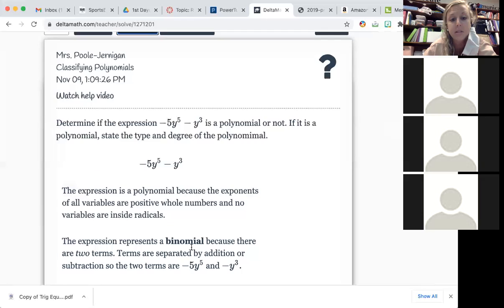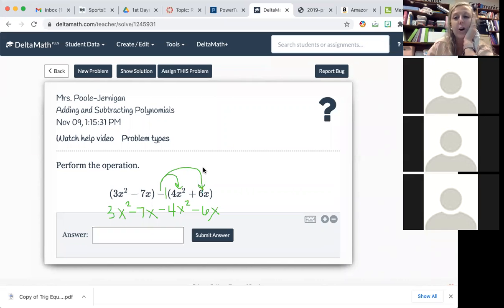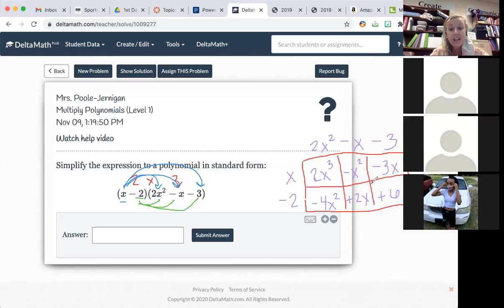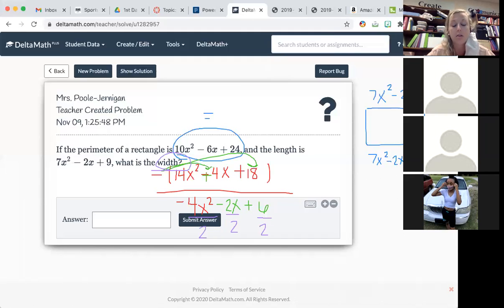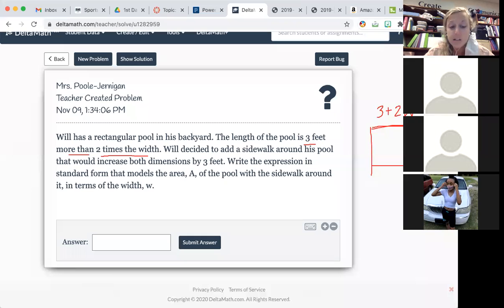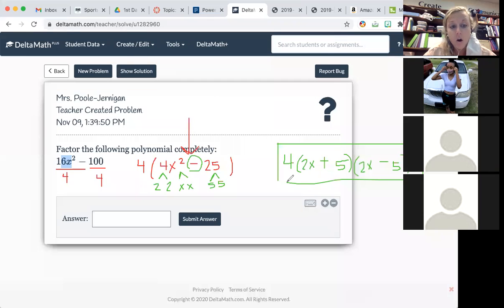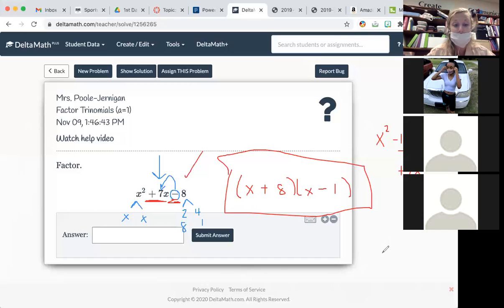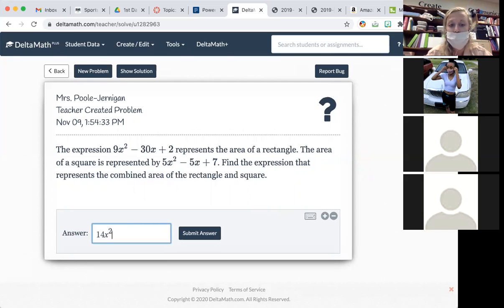Unit 4A Test Review Go Over Video